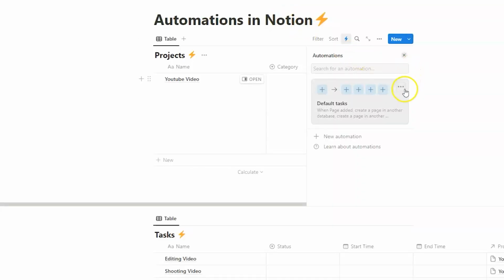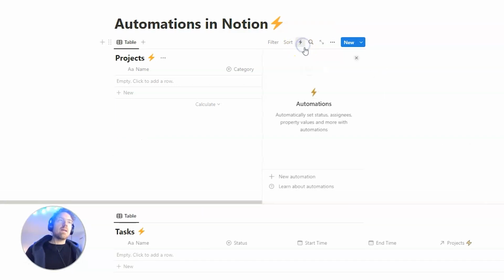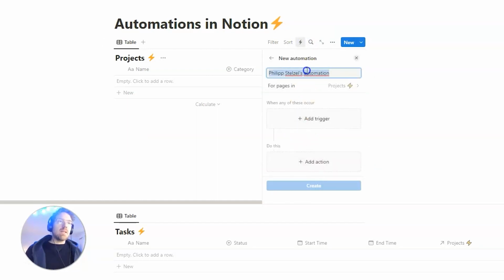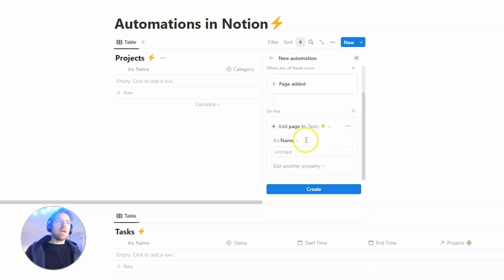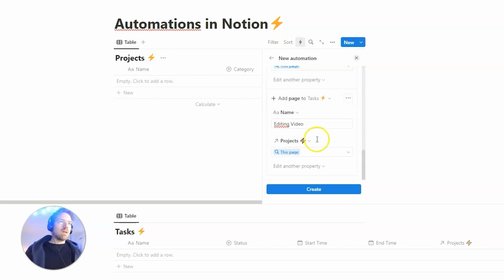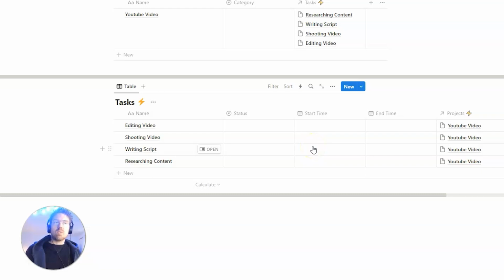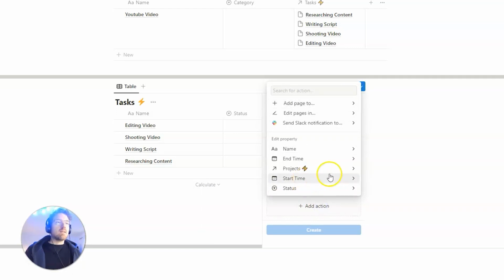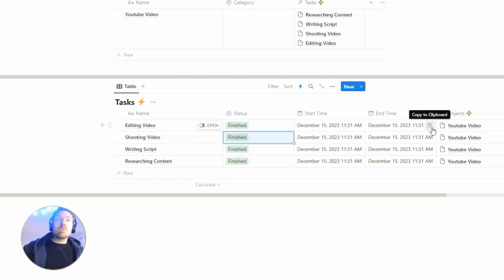NOTION AUTOMATIONS ⚡ - All you need to know!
00:00 Introduction
02:14  What Is an Automation?
02:53 Creating Database Automations in Notion
03:20  Example: Creating Default Tasks
07:58 Example: Creating a Time Tracker
10:49 Outro